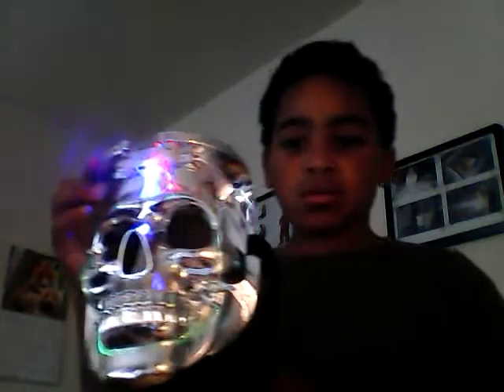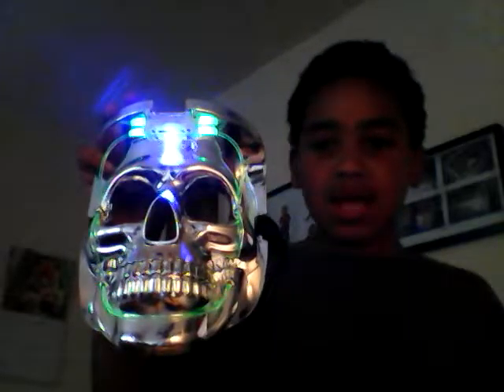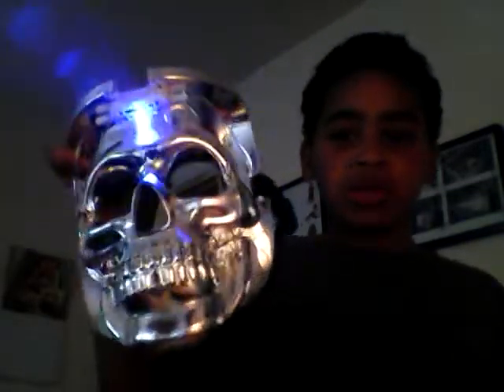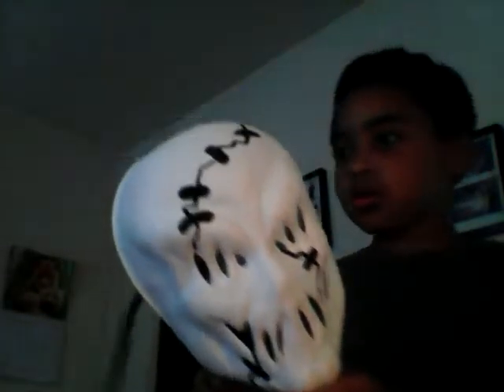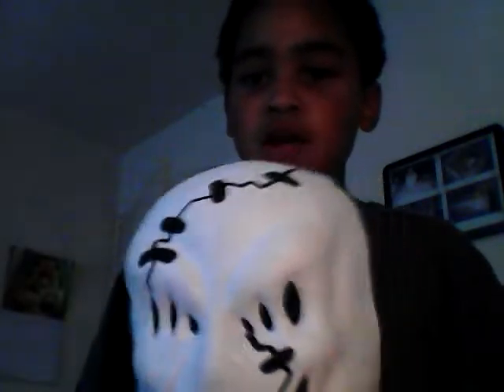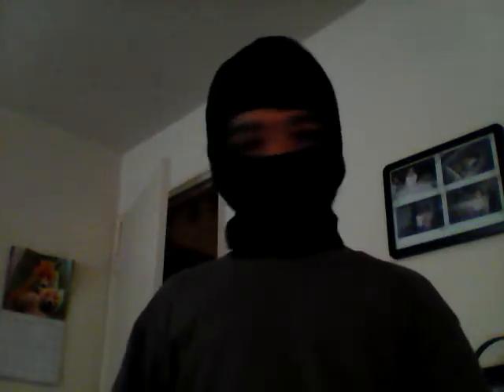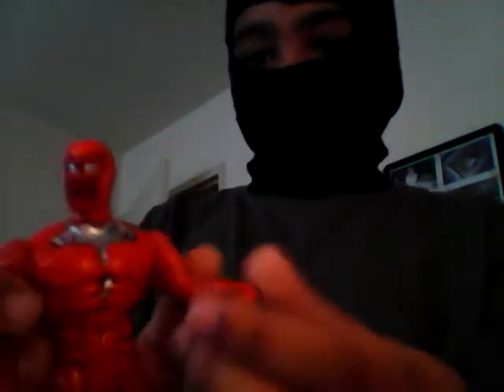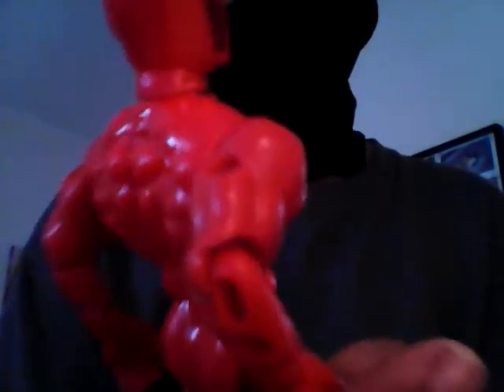Toy lifesaver and cool masks